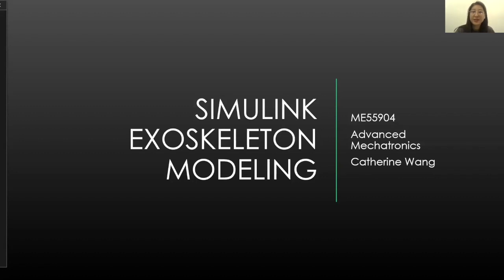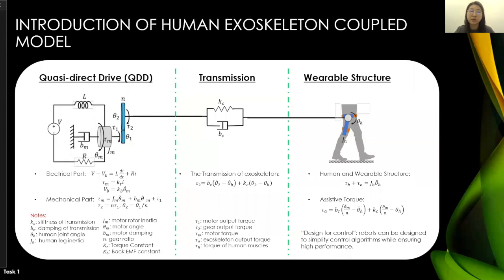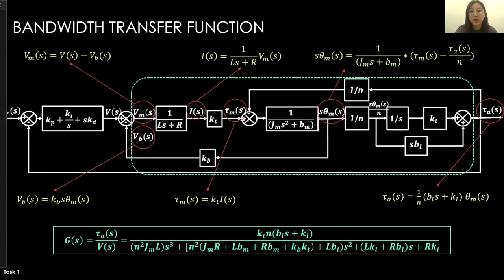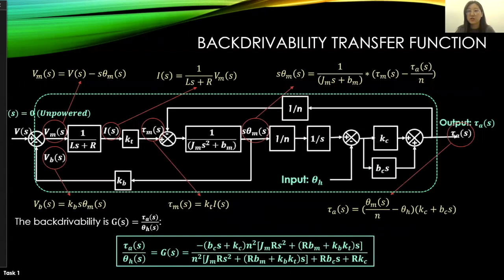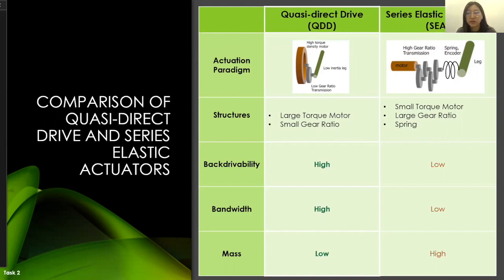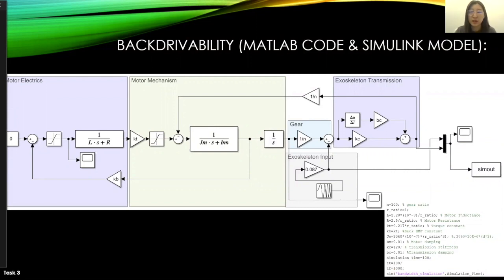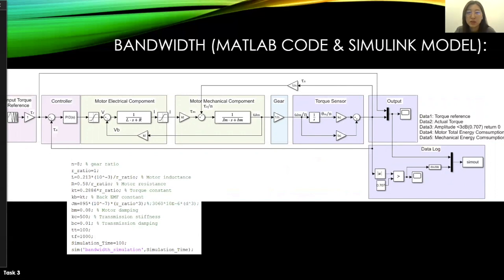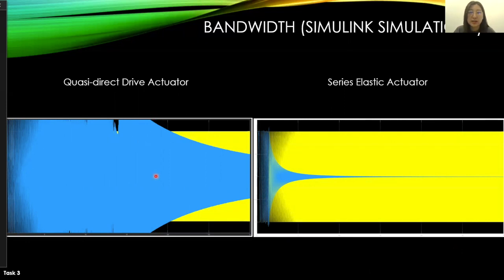Advanced Mechatronics Final Project Presentation Catherine Wang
Please use the speed of 1.25x or 1.5x for a shorter video!